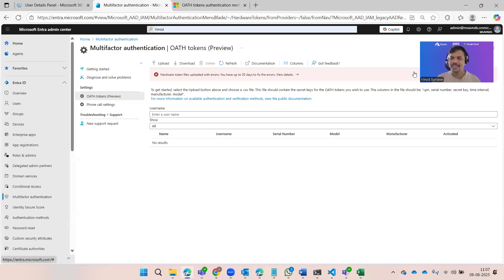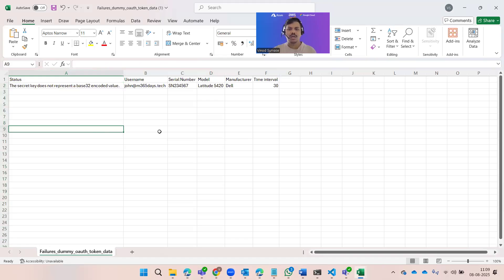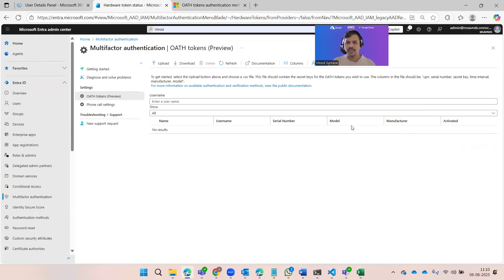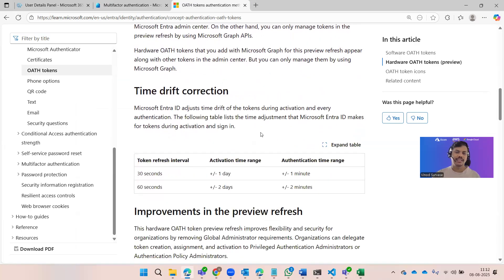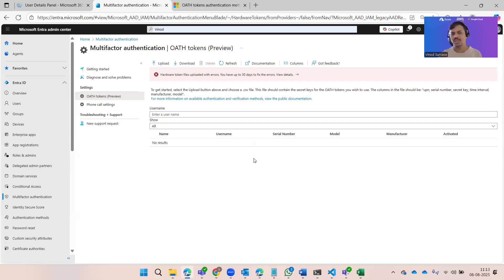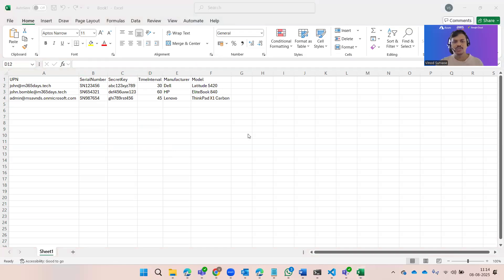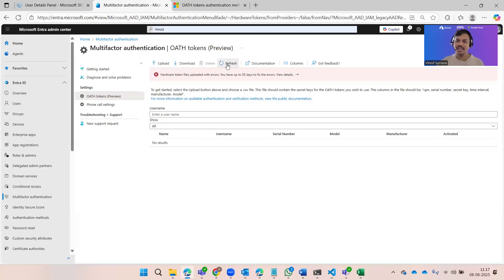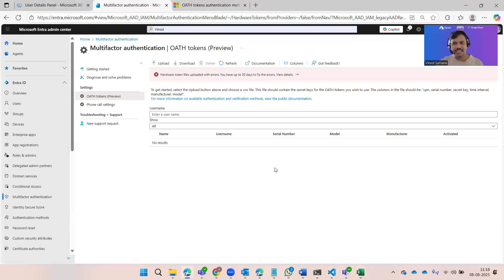🔐 OATH Tokens in Entra ID Explained Software vs Hardware Authentication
Looking to boost your Microsoft Entra ID security with OATH tokens? 🚀
In this video, we break down everything you need to know about OATH tokens — the two main flavors: Software and Hardware.

You’ll learn:
✅ What OATH tokens are and how they work in Entra ID
✅ The difference between Software OATH tokens (like authenticator apps) and Hardware OATH tokens (like physical key fobs)
✅ When to use each type for maximum security and convenience
✅ How they fit into your MFA (Multi-Factor Authentication) strategy

Whether you’re an IT admin, security architect, or just curious about stronger authentication, this guide will help you choose the right OATH token for your organization.